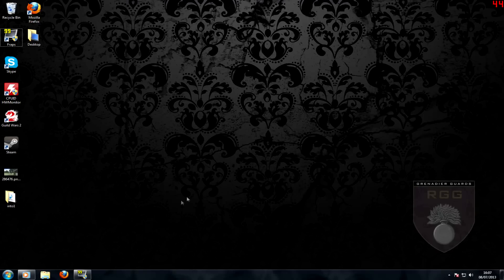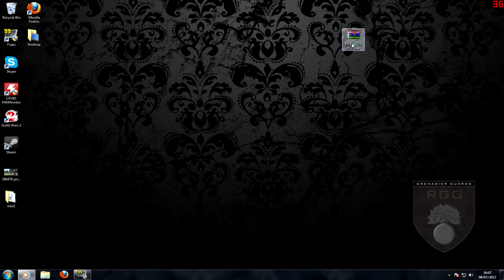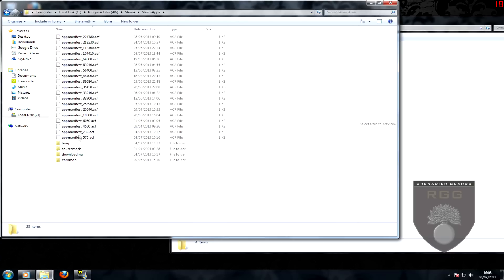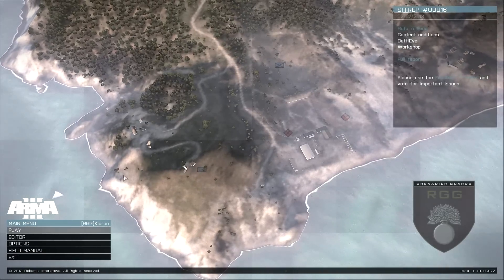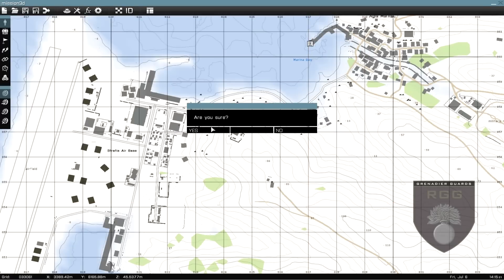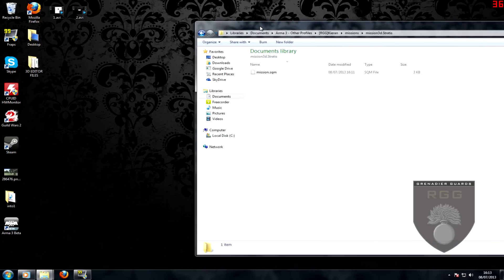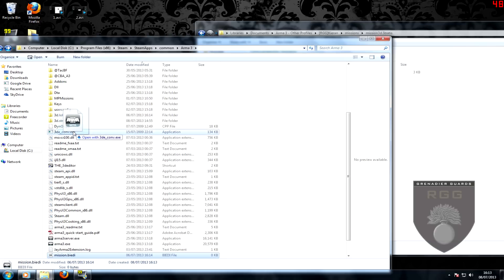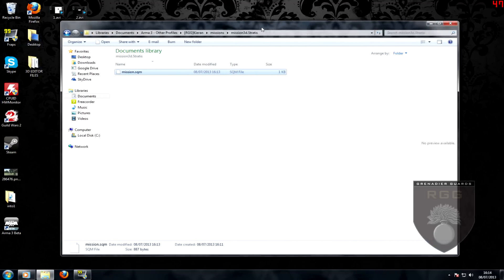Arma 3 Beta - How to convert 3D missions to 2D Missions (3D Editor Tutorial )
DOWNLOAD LINK FOR 3D CONVERTOR FILES